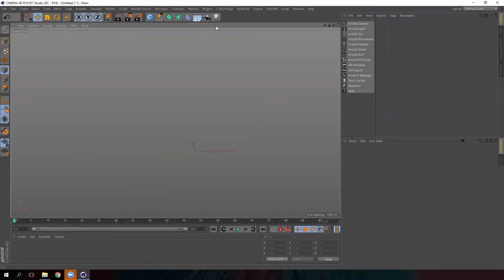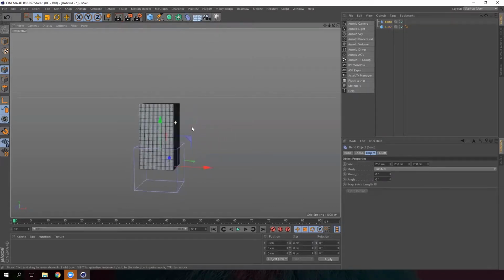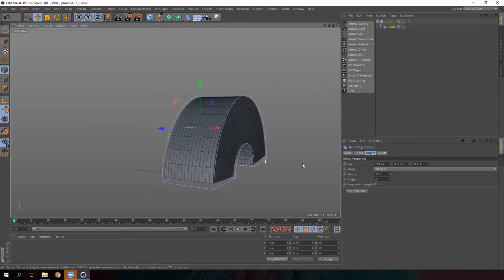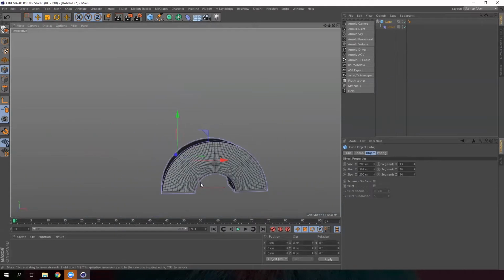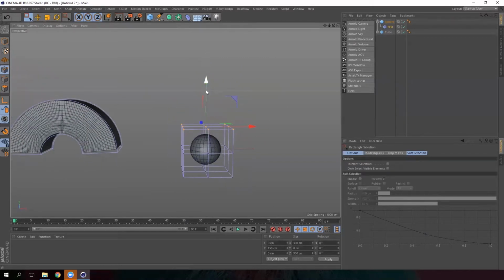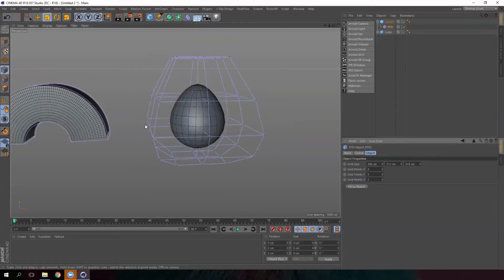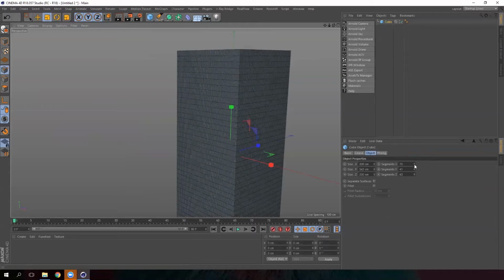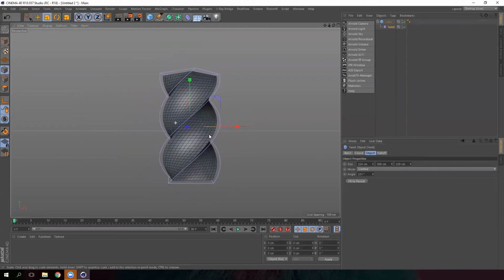05/23 Deformers — Animation: Bring your 3D models to life_ENG